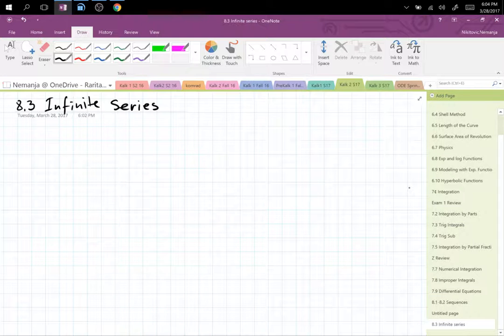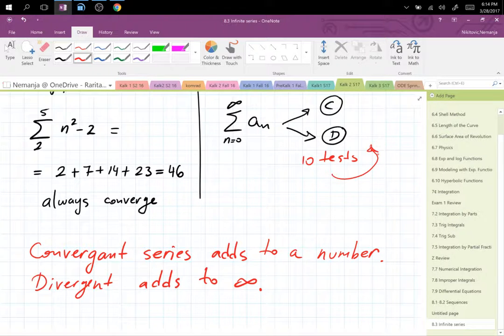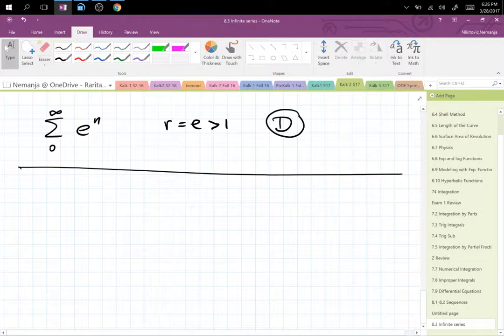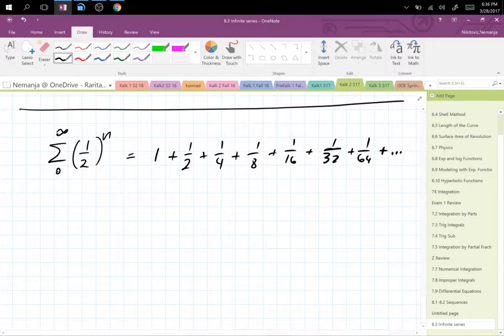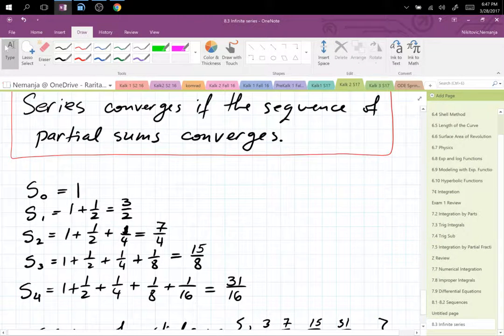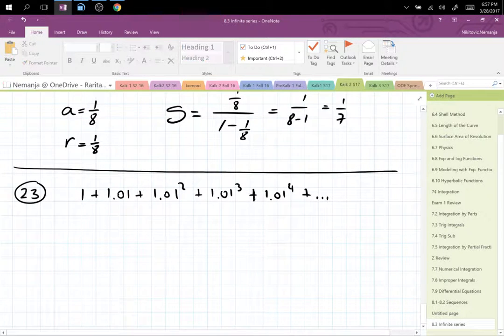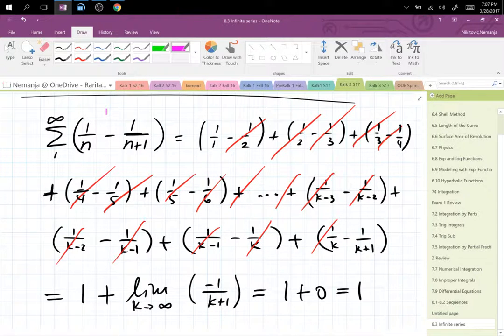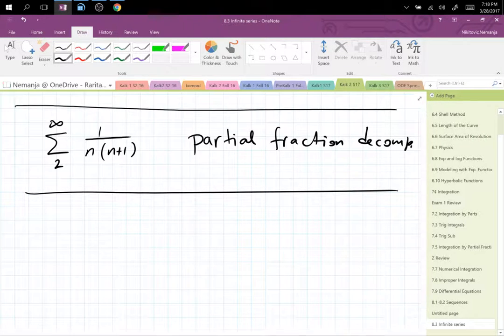Nik's Live Calculus Stream (Calculus2 8.3 Infinite Series)